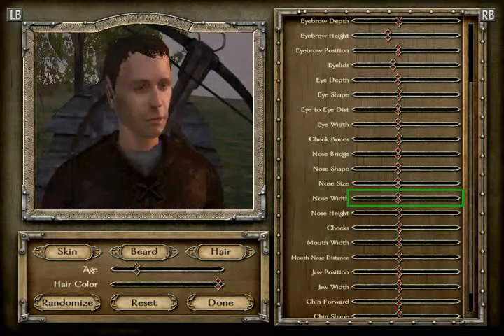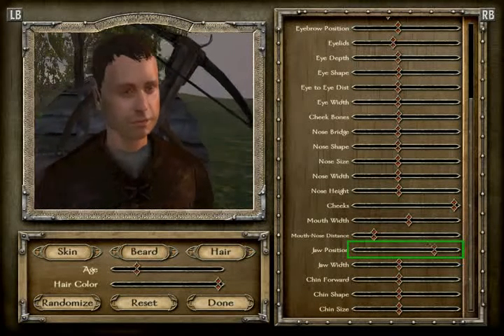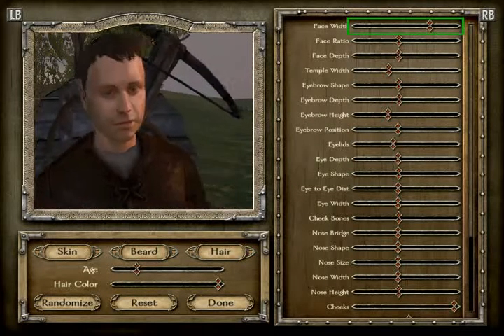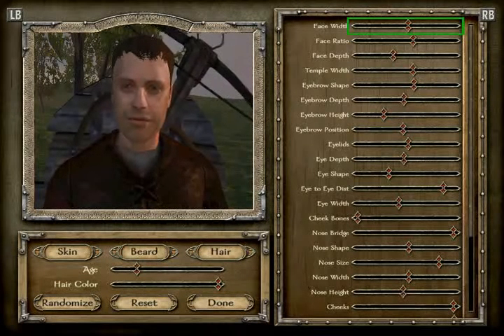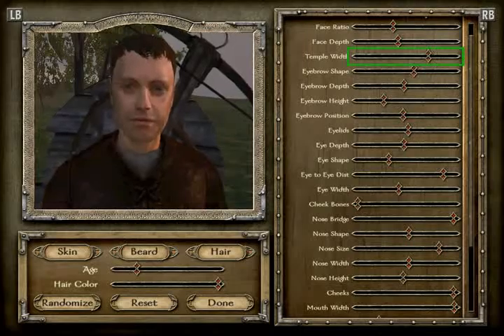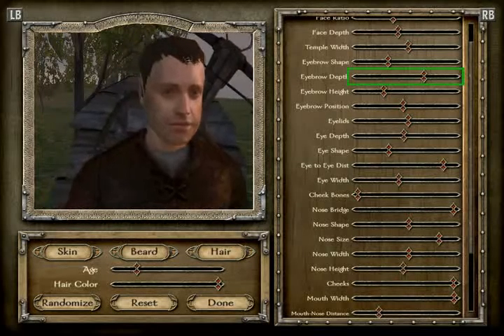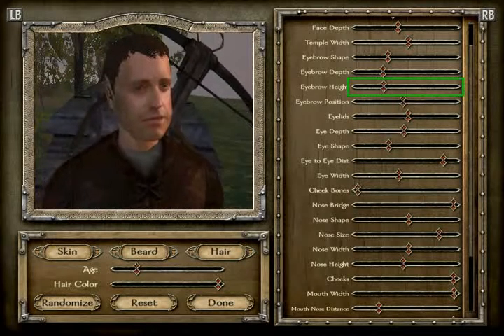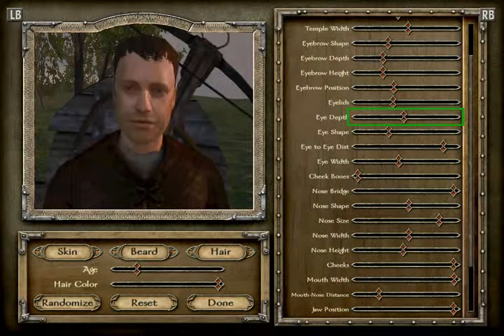Warband Episode 7 Let's Play